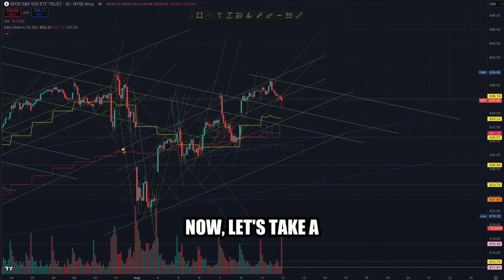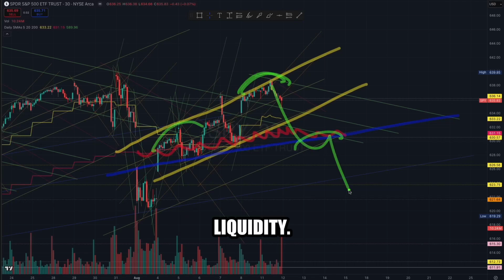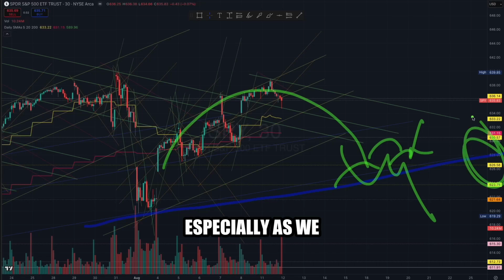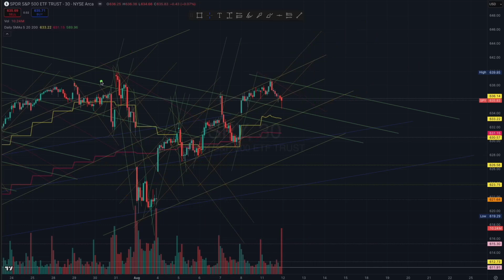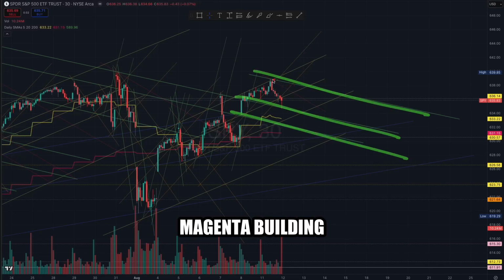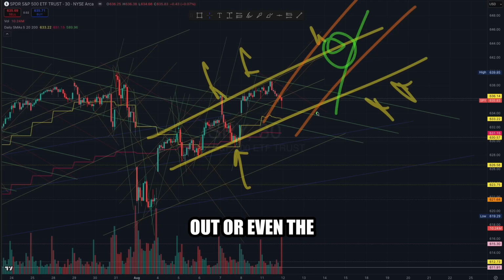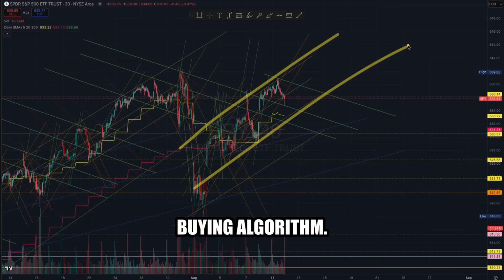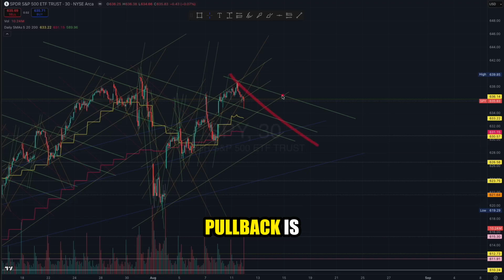WHEN WILL YOU KNOW WHEN THE MARKET WILL DROP - Macro Analysis for the Week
Key market insights and trading strategies revealed.

In this video, you will see how we are being prepared for the week to come with a macro analysis from a Wall Street Professional.